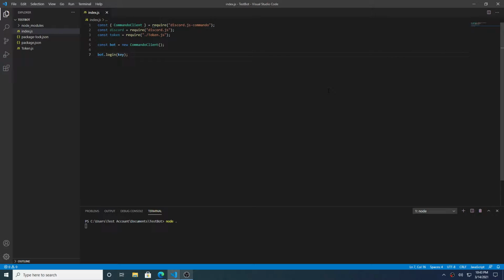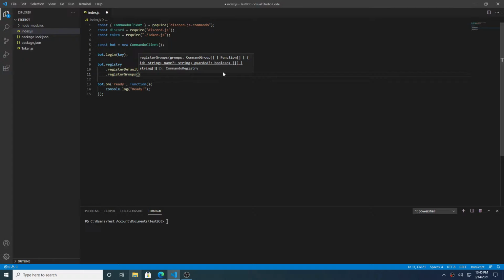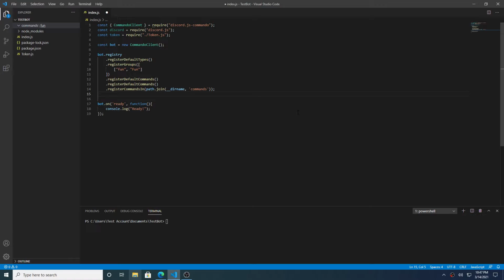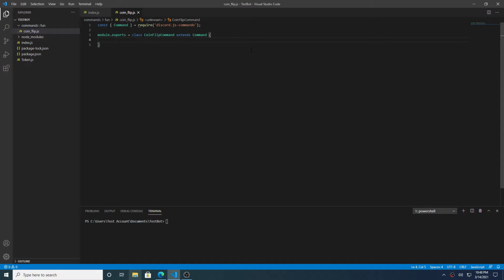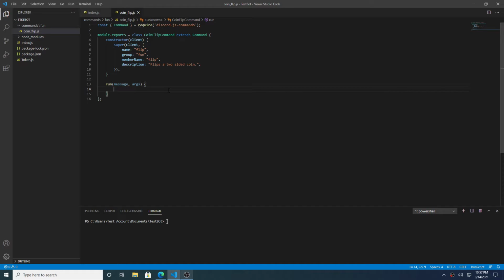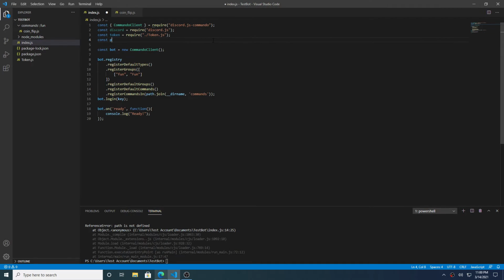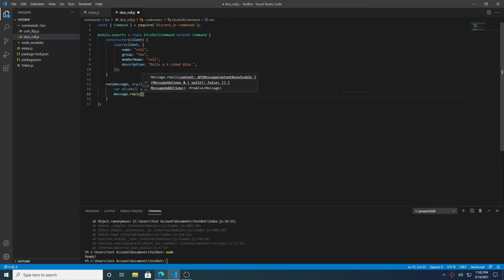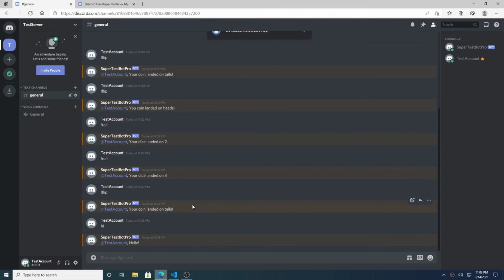How to code a Discord.js bot - Episode 2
Welcome to part two on how to code a discord.js Discord bot. Today we will go over commands and message listeners.

🎵Music🎵
Outro: Brass Orchid - Bobby Richards